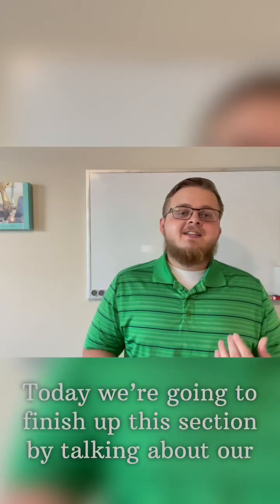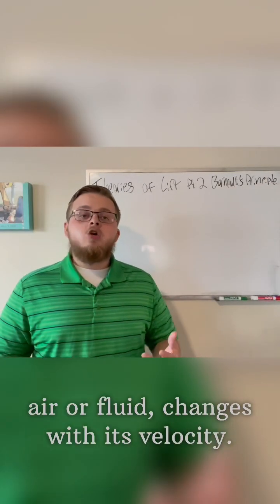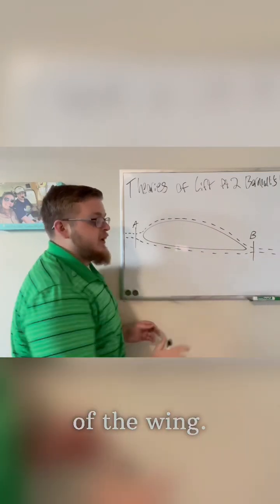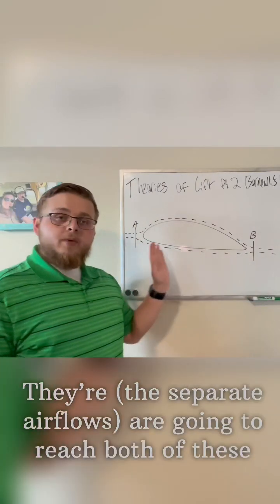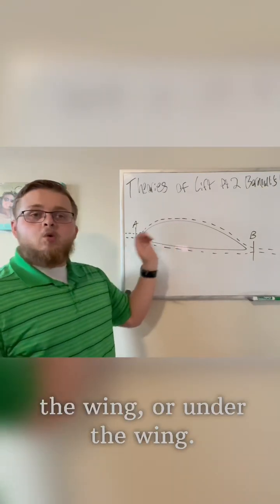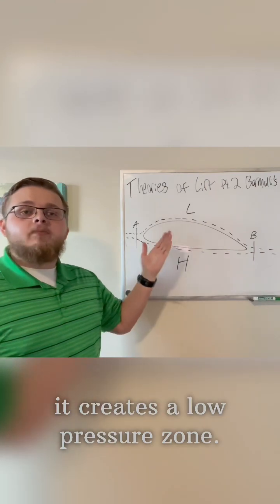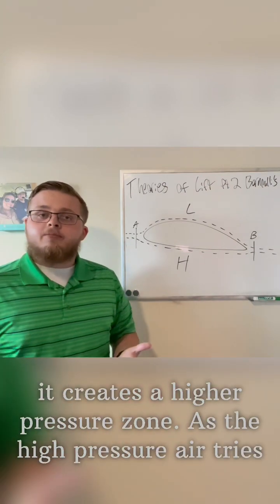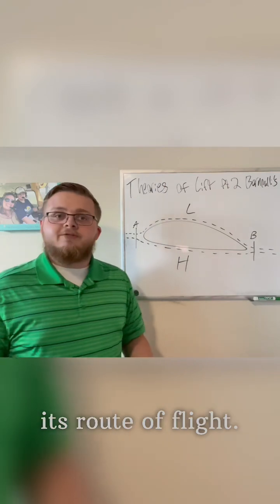Theories of Lift, Bernoulli’s Principle